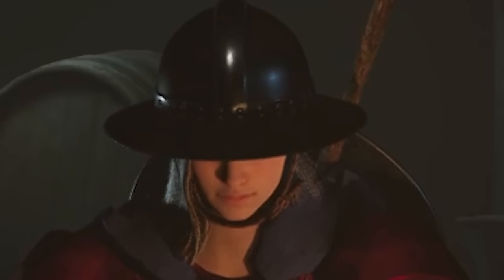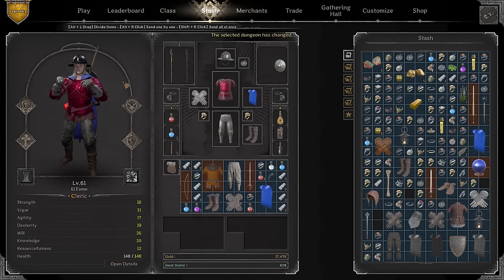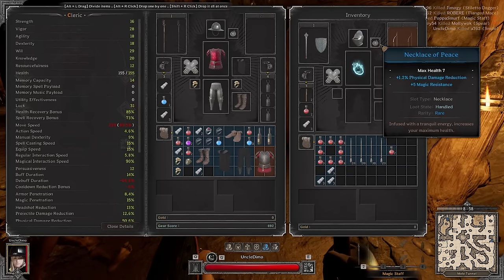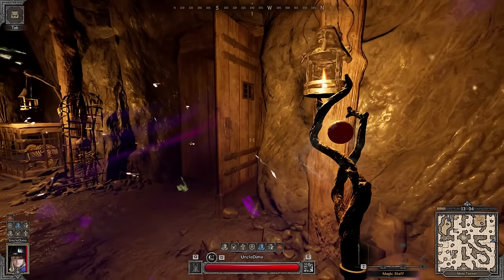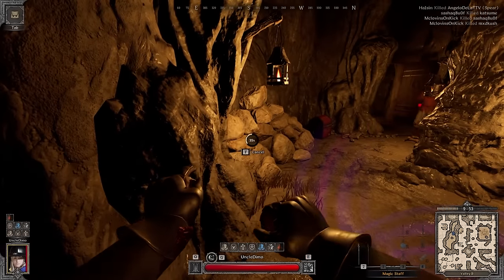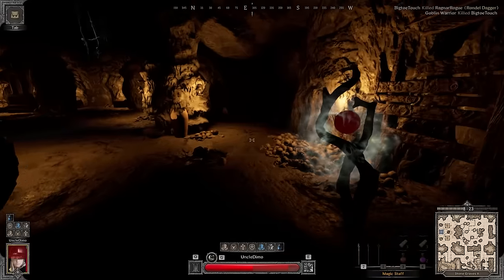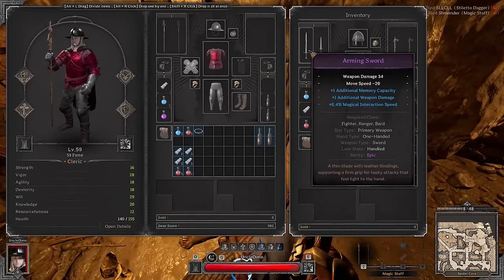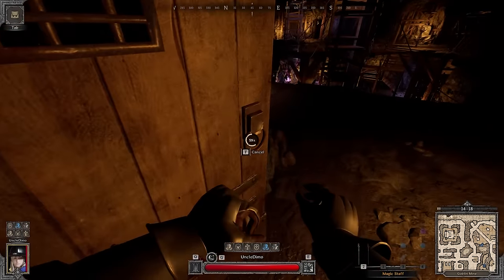New Patch Most Broken Cleric Build got BUFFED | Dark and Darker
Hey everybody, It's Dimo. Today We Gonna test The Power of Magic Stuff!

0:00 Intro
1:20 15% MORE RAW POWER
4:00 Build
4:44 Pre Lobby (Let's Team Up to K*LL Cleric)
6:00 Geared Anti Magic Fighter
7:30 Pre Teamers
10:30 Extremely Geared Bard
15:00 S Tier PDR Fighter
17:00 PDR Fighter and Cleric
19:30 Cheesy Slayer Fighter
22:00 I am Not Locked Here with You, You Are...
23:00 Only Geared Player in The Lobby (Warlock)
25:30 I love Taking Rogue's Loot
27:00 Evil Ranger Locked The Door
29:30 Geared Cleric